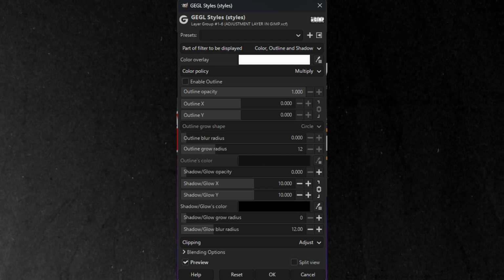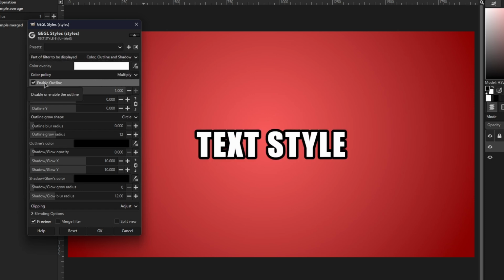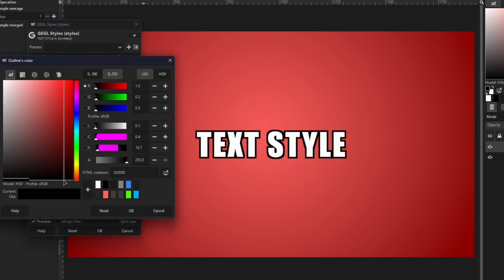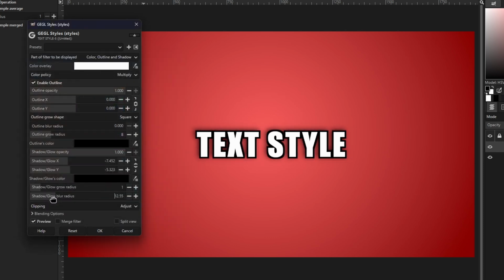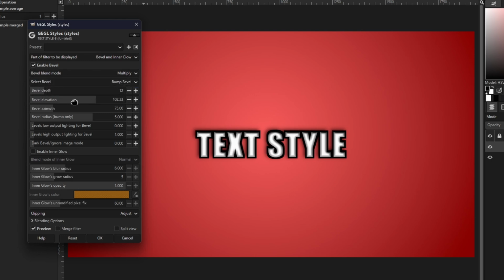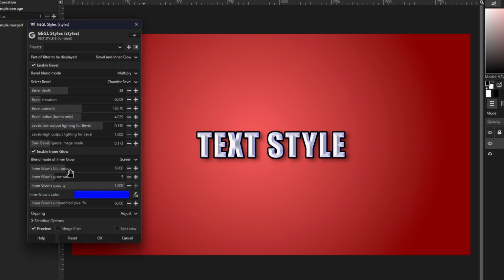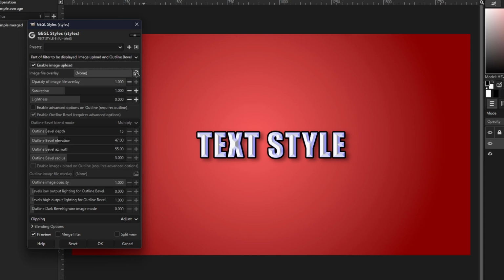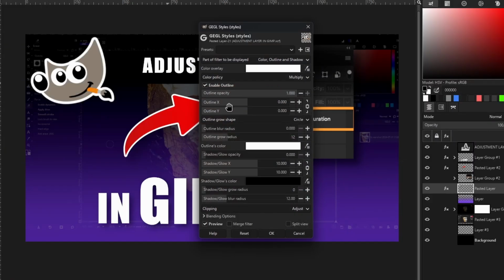GIMP 3: Text Styles You Missed!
In this gimp 3 tutorial, we’re exploring the brand-new Text Styles feature that makes styling your text and images easier than ever!